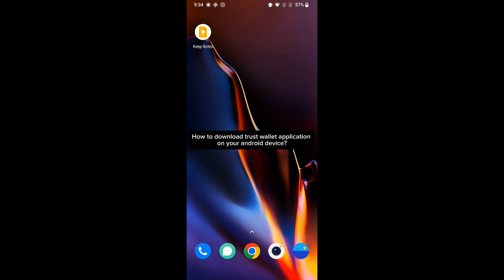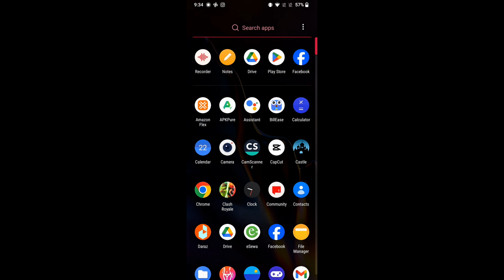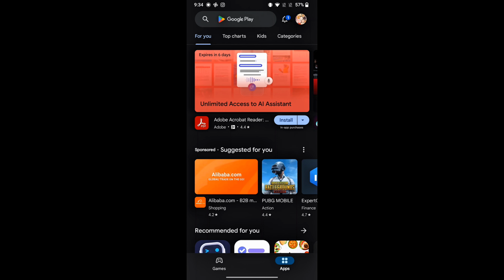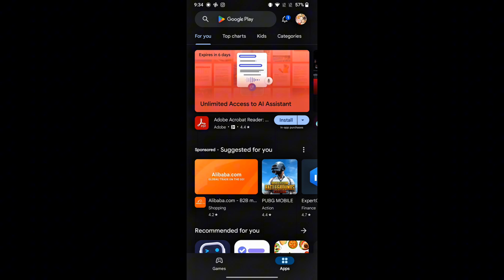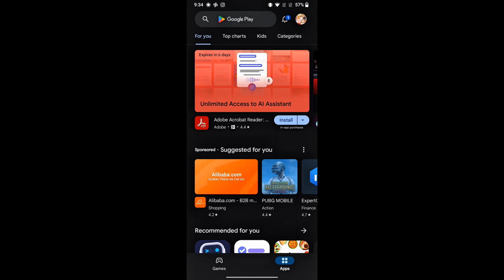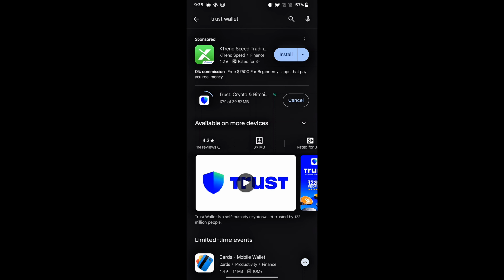How to download Trust wallet application on your android device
In this video, we will guide you step by step on how to download the Trust Wallet application on your Android device. Trust Wallet is a secure and easy-to-use crypto wallet that allows you to store, send, receive, and manage your digital assets safely.

📱 In this tutorial, you will learn:

How to find Trust Wallet on Google Play Store

How to download and install Trust Wallet on Android

Important things to check before installing

Tips for safe and secure usage

This video is perfect for beginners who want to start using Trust Wallet on their Android smartphones.